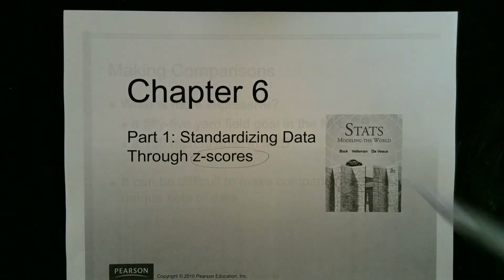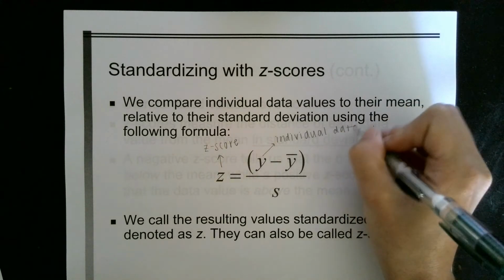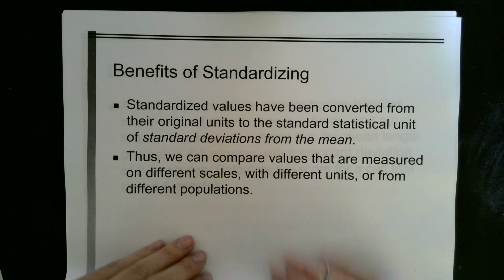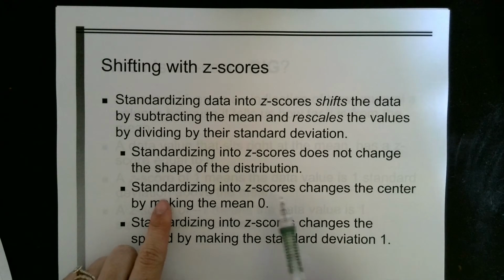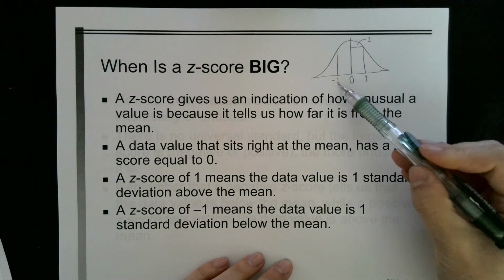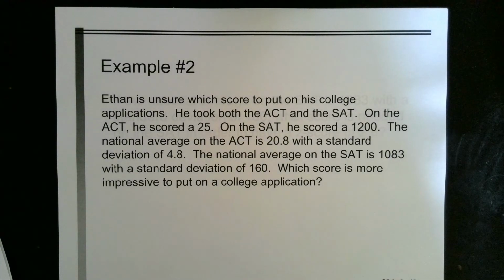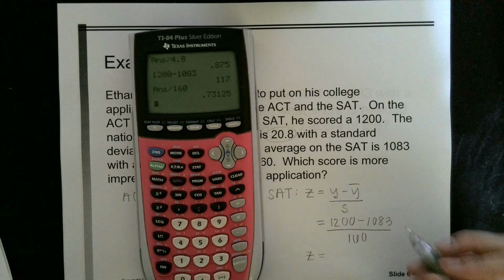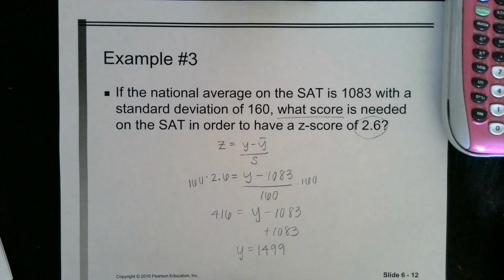AP Stats Chapter 6 Z-Scores